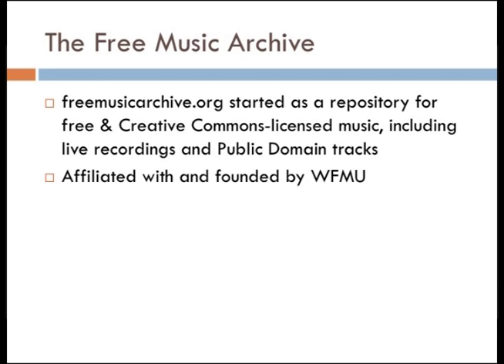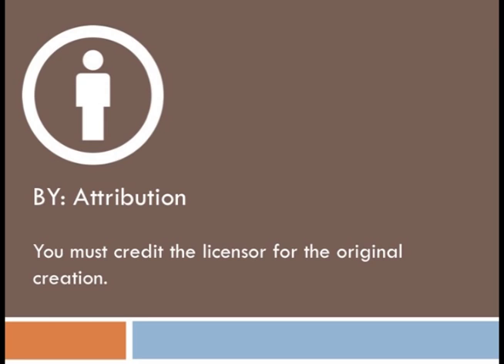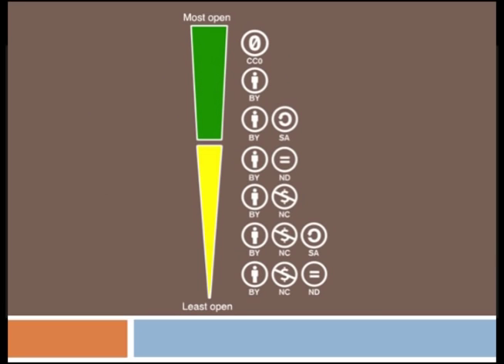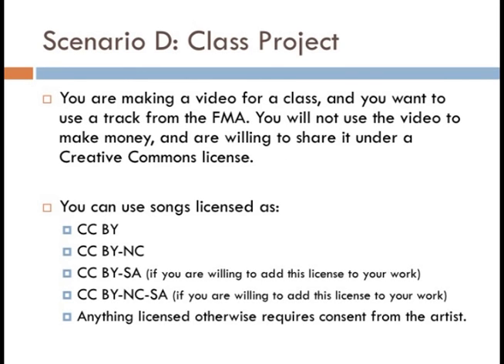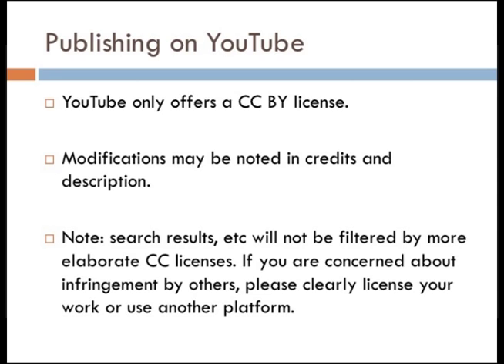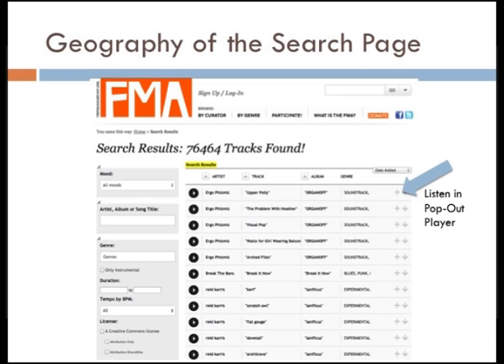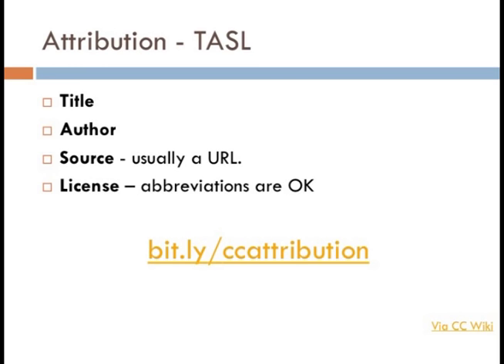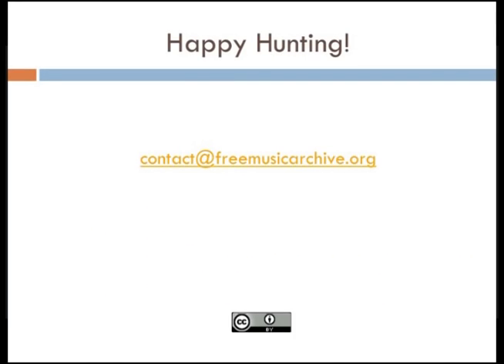Webinar: Free Music for Video Makers with Elliot Harmon of Creative Commons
If you make videos, or you make music for videos, or you just like learning new stuff, here's an archived version of our webinar for Video Makers!

This webinar will originally aired on Wednesday, January 21st, 2015.

This webinar was made possible in part by the National Endowment for the Arts.

Special guest and Creative Commons expert Elliot Harmon co-hosted with Cheyenne Hohman, Director at the Free Music Archive. We'll show you around the Free Music Archive (including where to find license and contact info for artists), run through the basics of Creative Commons licenses and how to use CC tracks in videos, and show you how you can license your work under Creative Commons (spoiler: it's easy!).

Other guests were Ari Greenberg (whose video was down) and Ryan Camarda, who are co-conspiring to make a documentary about Kevin MacLeod's music. More info about their film can be found

If you want to view the slide deck alone, please